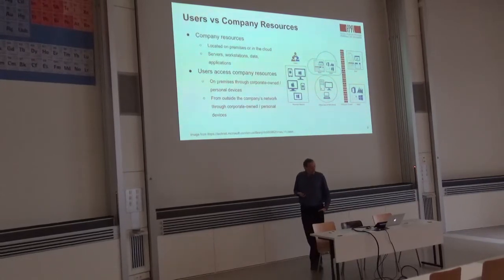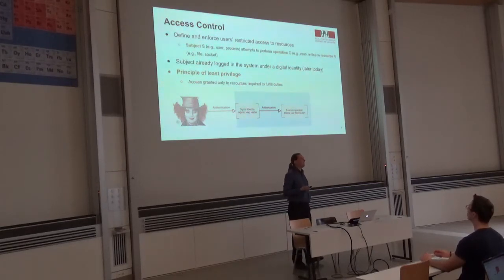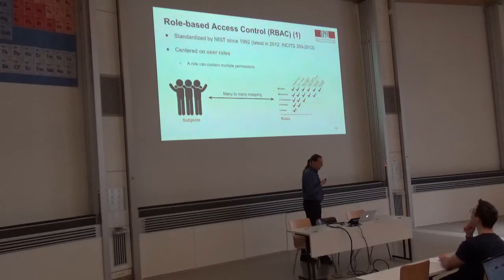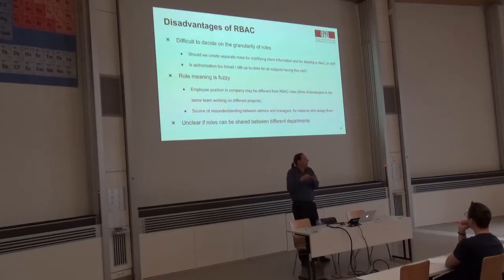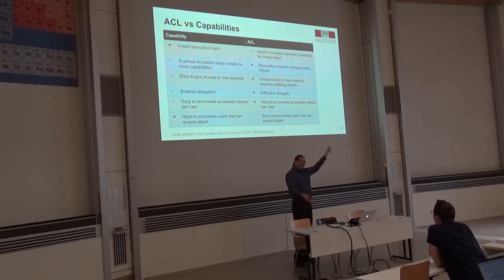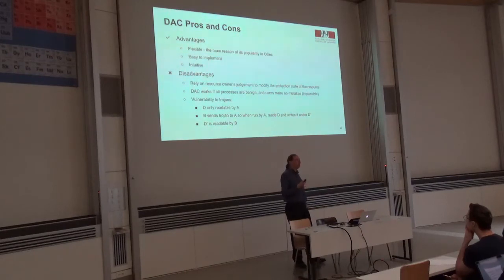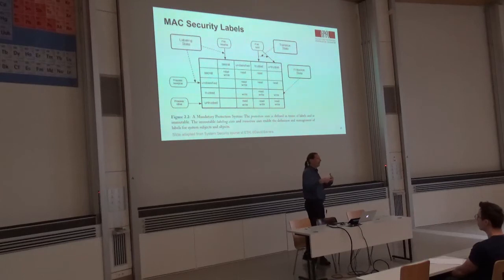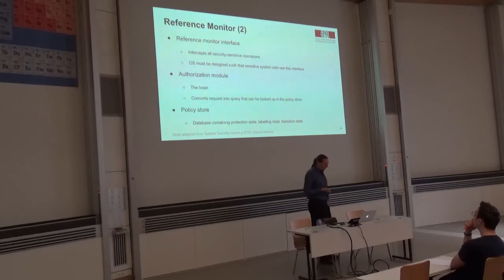COM-402 Spring 2018 Lecture 6: User and Access Management (Part 1)